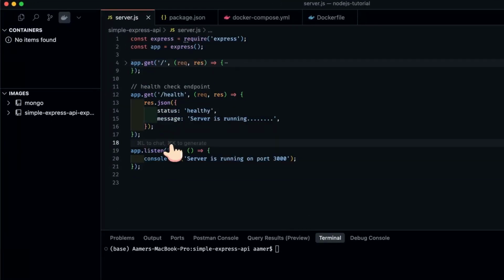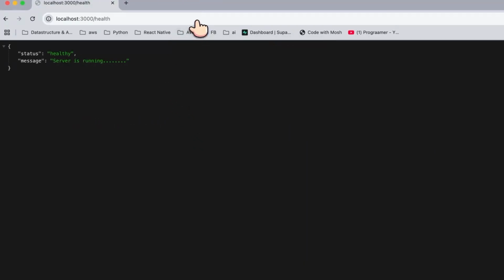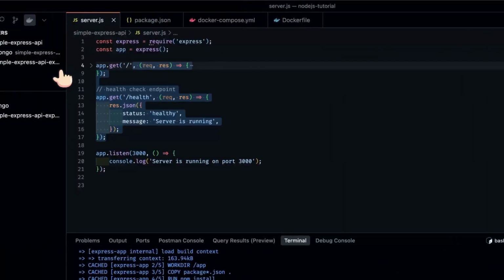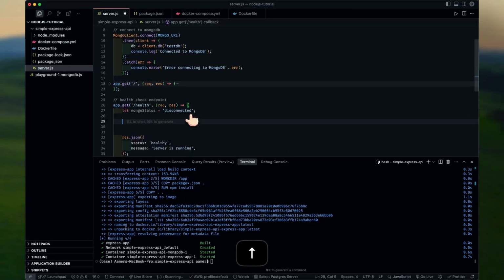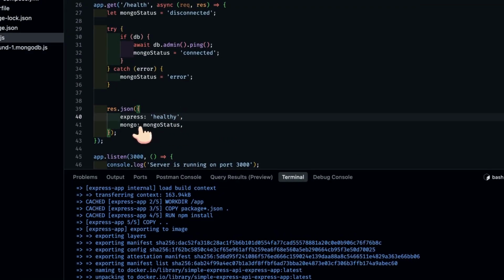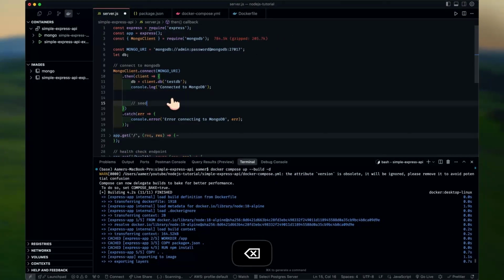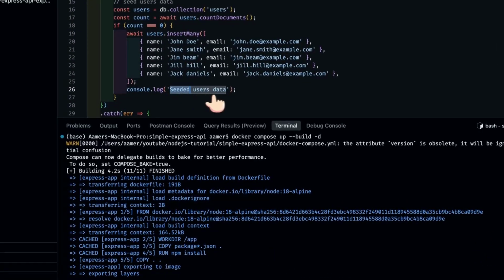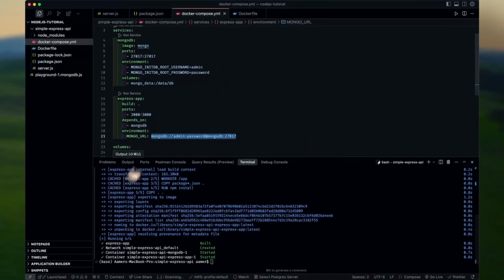Connect Express to MongoDB with Docker Compose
In this video, we use Docker Compose to connect Express with MongoDB step by step.

In this video, you’ll learn:
 • How to containerize an Express.js backend
 • How to run MongoDB in a Docker container
 • How to connect Express with MongoDB using Docker Compose
 • How Docker networking works between containers
 • How to seed data into MongoDB
 • How to use environment variables in Docker

This tutorial covers a real-world backend scenario used in companies where services depend on each other. If you are learning Node.js backend development, Docker, or preparing for full-stack / DevOps interviews, this video will help you understand containerized backend architecture clearly.

⏱ Timestamps

00:00 Introduction
00:08 Real-World Scenario
01:12 Running Docker Compose
02:42 Connecting MongoDB with Express
05:19 Seeding Data into MongoDB
07:15 Environment Variables